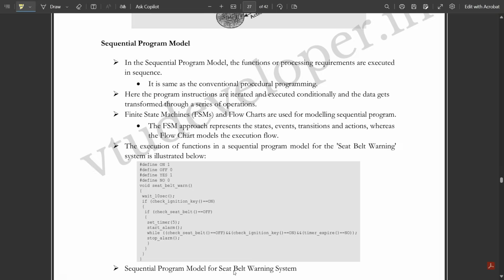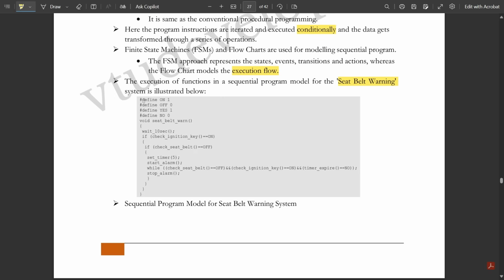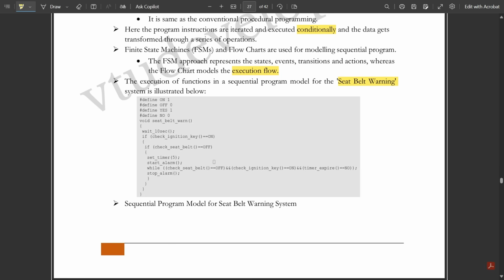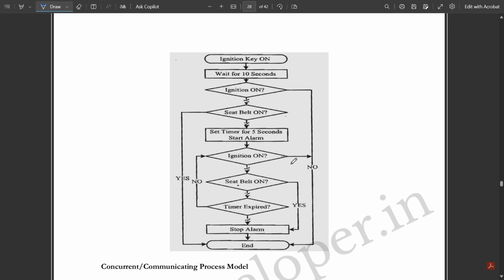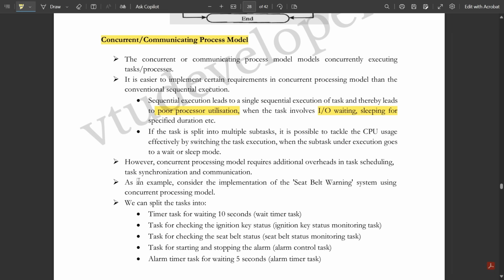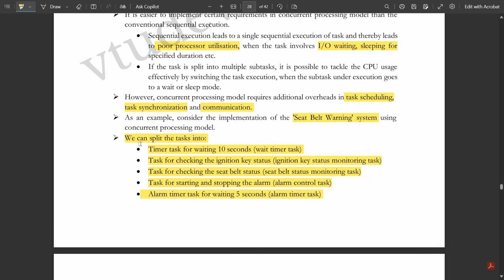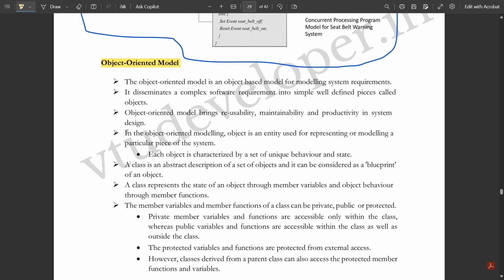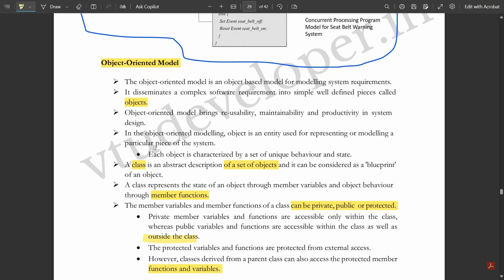7 Other Computational Models Explained Module 2 6th Sem Embedded systems ECE 2022 Scheme VTU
Time Stamps:
00:00 Intro
01:00 Sequential Program Model Explained
04:47 Concurrent Processing Model Overview
07:38 Object-Oriented Model Insights

Harvard vs Von Neumann
Big-endian vs Little-endian
RTOS for Embedded Systems
POSIX threads in Embedded Systems
Firmware development
Sensors and Actuators
LED and 7 segment display
Optocoupler and Relay
Push button and Piezo buzzer
ARM architecture basics
ARM instruction set
Embedded System Design concepts
VTU 2025 ECE syllabus